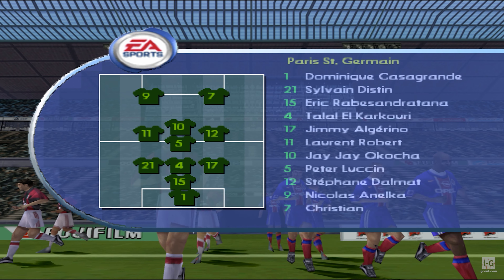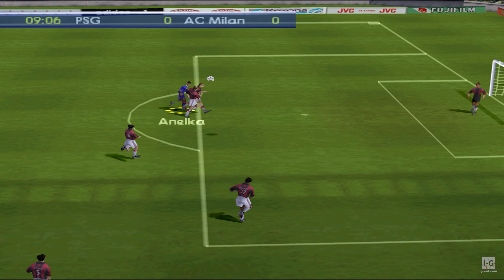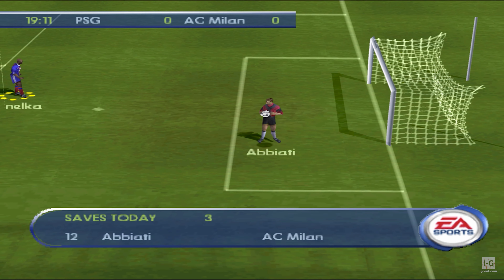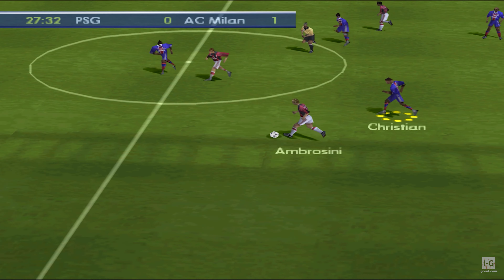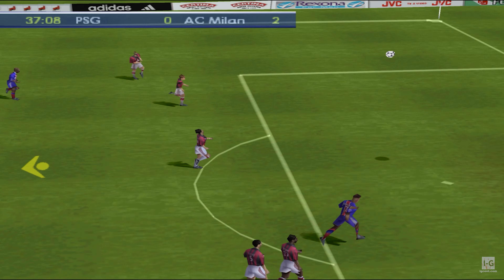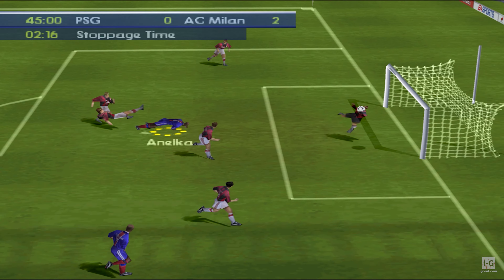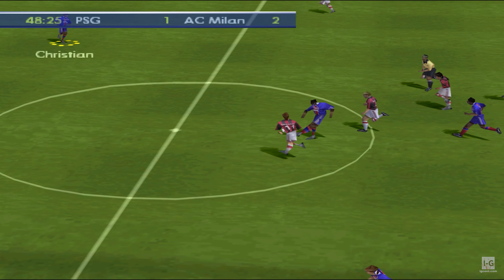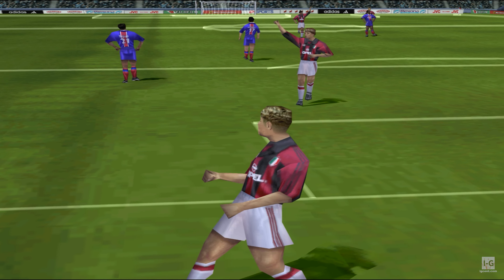FIFA 2001 - PS1 Gameplay (4K60fps)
FIFA 2001 - PlayStation 1 Gameplay (4K60fps).

FIFA 2001 (known as FIFA 2001: Major League Soccer in North America and FIFA 2001: World Championship in Japan) is a football simulation video game and the sequel to FIFA 2000. It was released on 30 October 2000 for Microsoft Windows, 8 November 2000 for PlayStation, and 24 November 2000 for PlayStation 2 (a launch title in Europe).